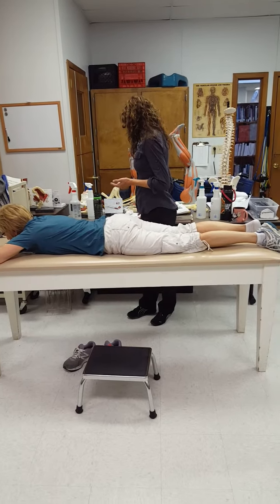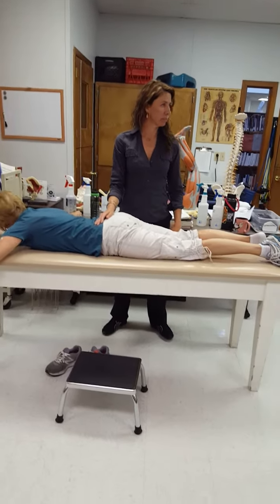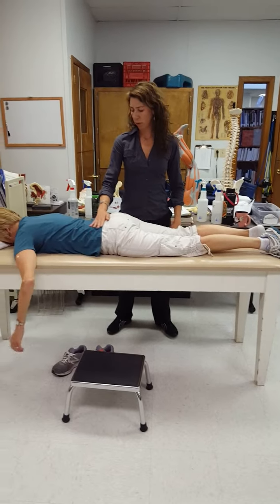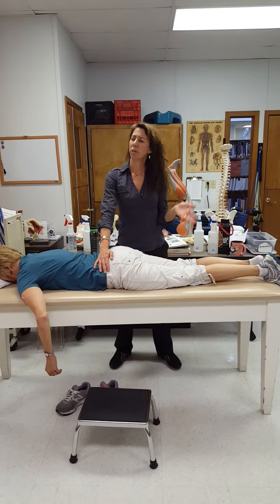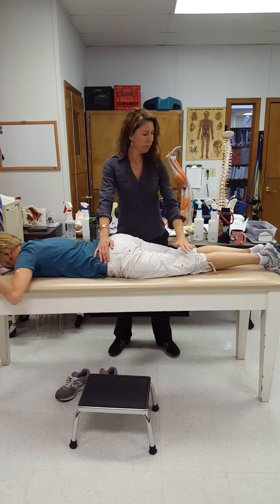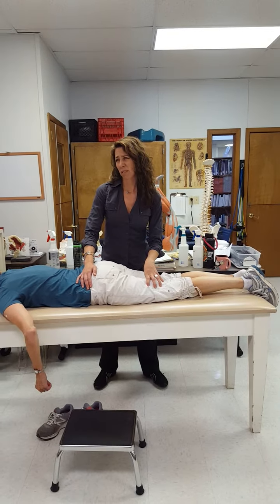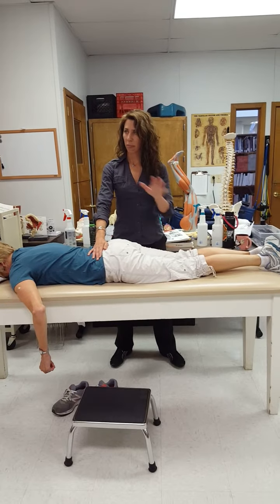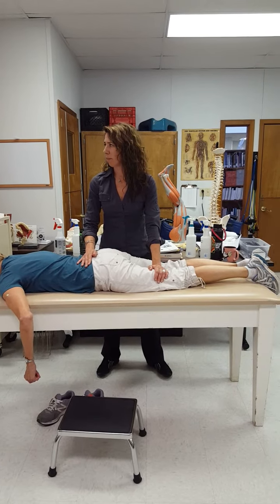Manual muscle test MMT group hip extensors & isolated glut max